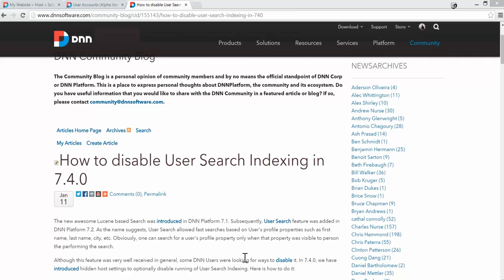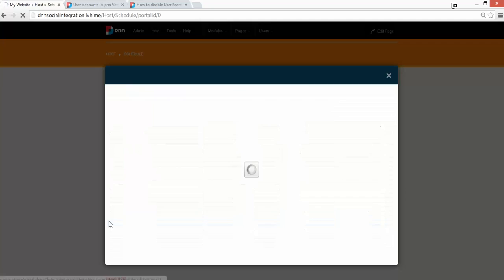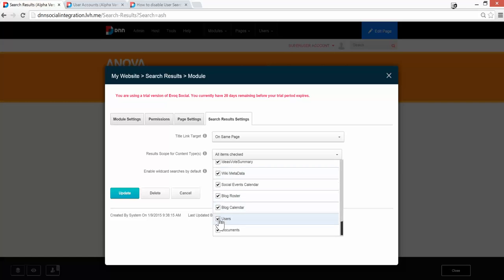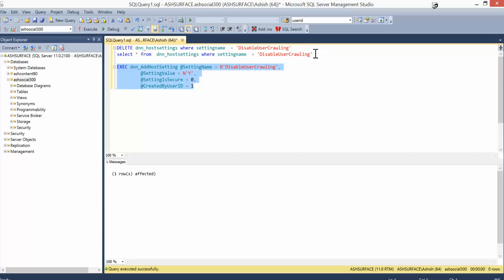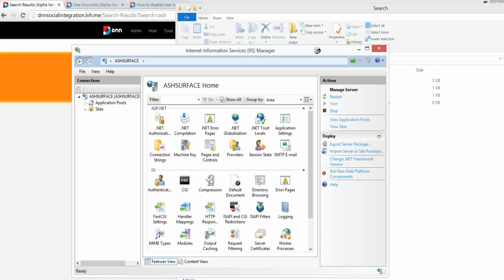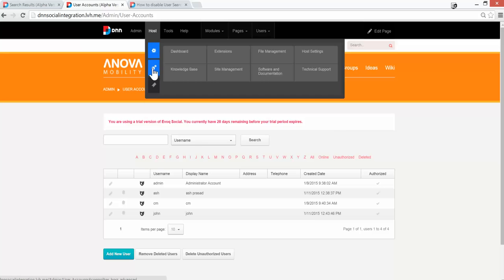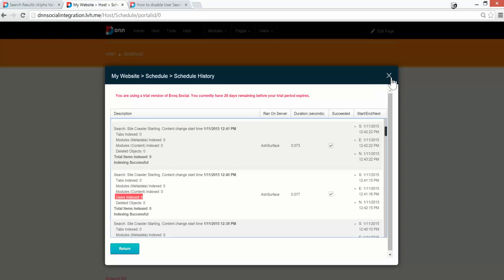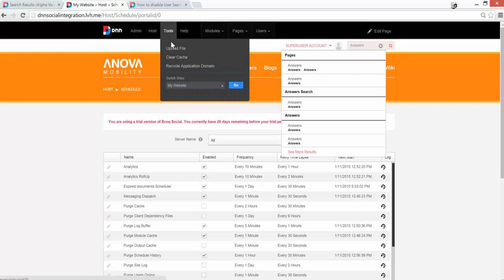How to disable User Search Indexing in 7.4.0